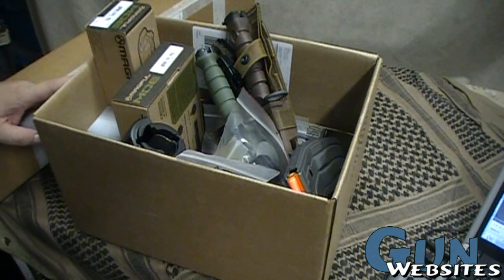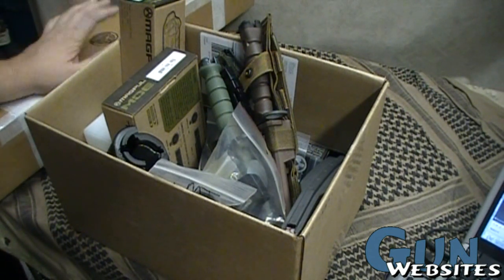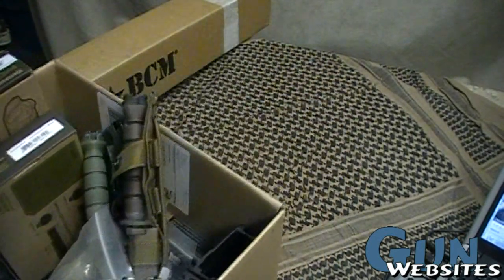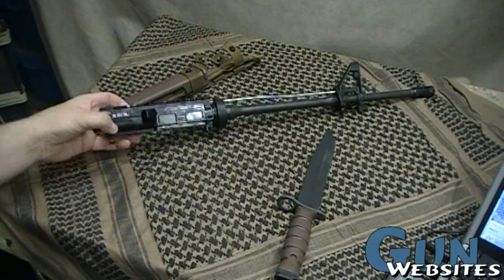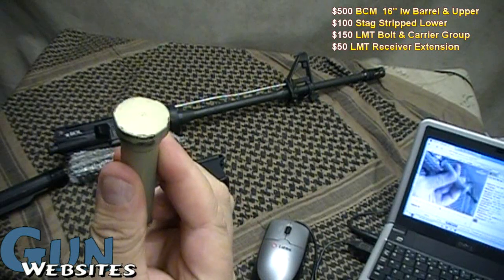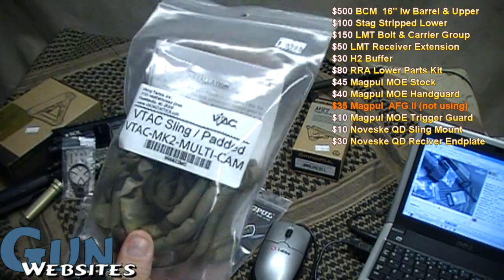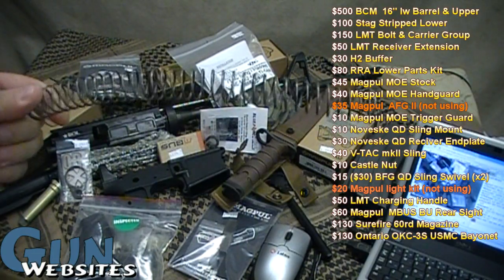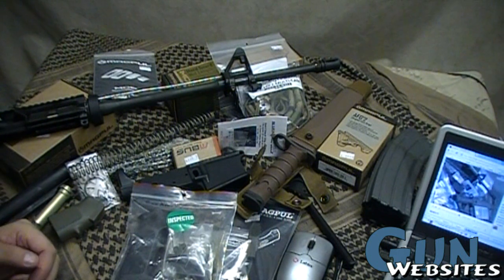AR15 Build: BCM 16" Mid-Length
Building a custom AR15 from parts.

$500 BCM 16" lightweight Barrel
$100 Stag Stripped Lower
$150 LMT Bolt & Carrier
$50 LMT Receiver Extension
$30 H2 Buffer
$80 Rock River Arms (RRA) Lower Parts Kit
$45 Magpul MOE Stock
$40 Magpul MOE Handguard
$10 Magpul MOE Trigger Guard
$10 Noveske QD Sling Mount
$30 Noveske QD Receiver Endplate
$40 V-TAC mkII Sling
$10 Castle Nut
$30 Blue Force Gear QD Sling Swivels (x2)
$50 LMT Charging Handle
$60 Magpul MBUS Rear Sight
$130 Surefire 60rd Magazine
$130 Ontario OKC-3S USMC Bayonet
$10 Buffer Spring

Total $1,505

Total (without Surefire Mag & Bayonet) $1245

AR15 buyers guide, AR15 Reviews, Video AR-15 Reviews and more